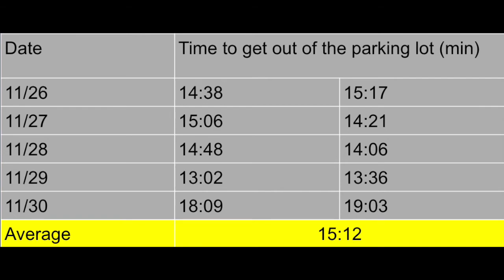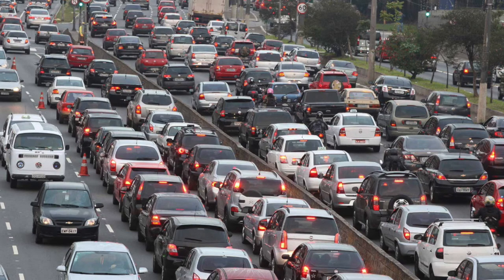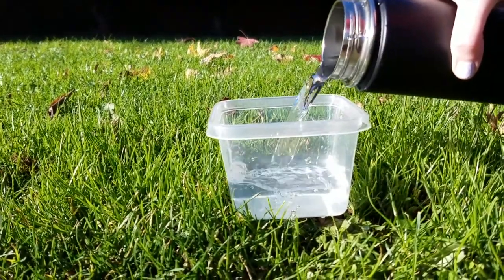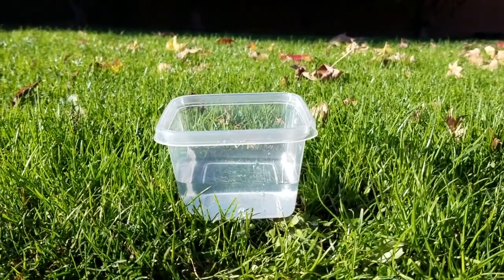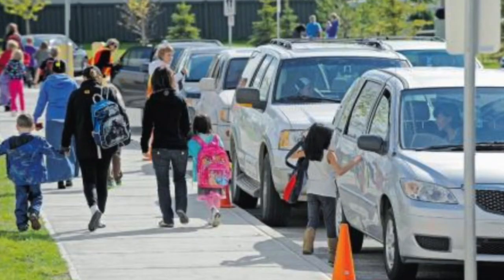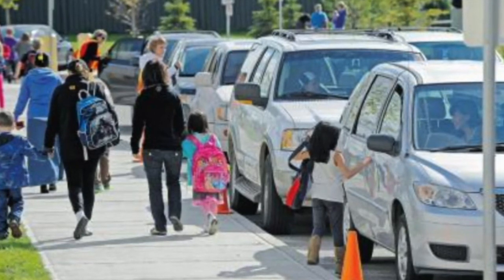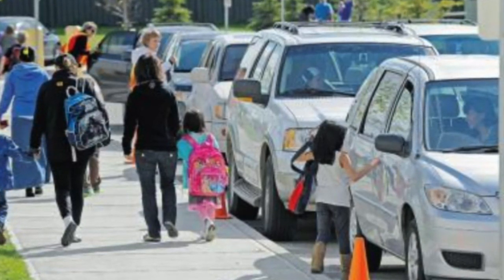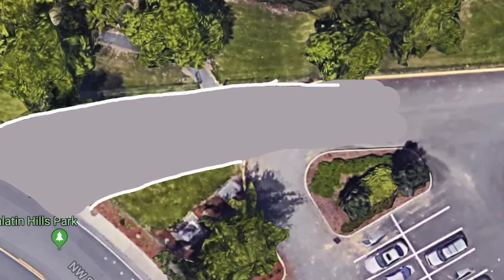Group 4 Movie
Group 4 Project Video